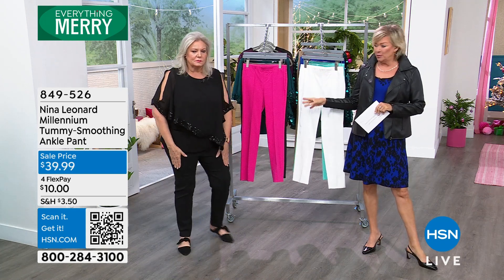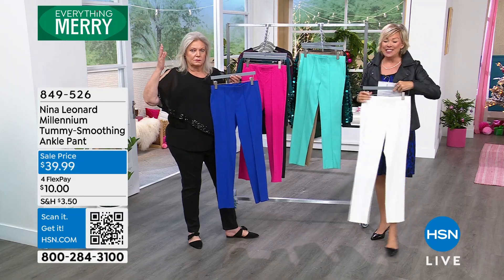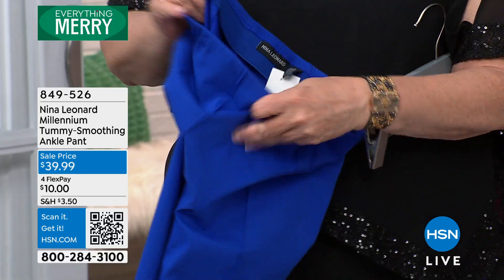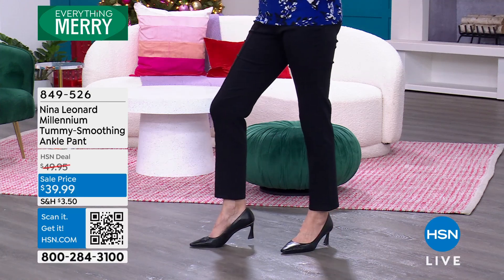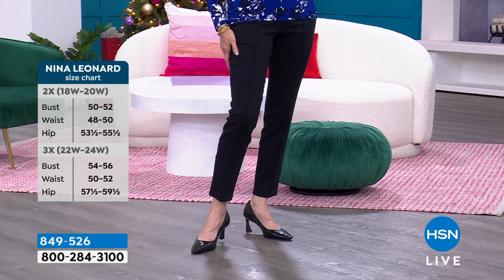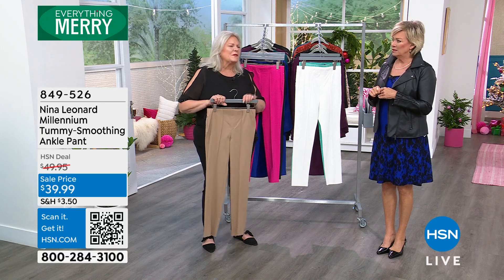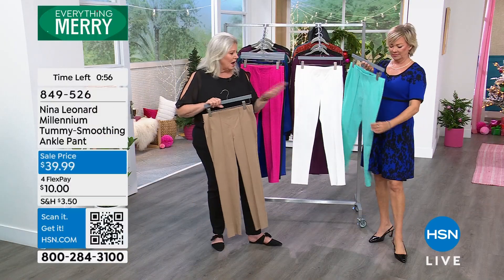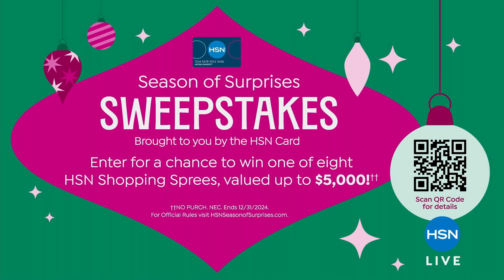Nina Leonard Millennium TummySmoothing Ankle Pant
Nina Leonard's tummysmoothing pants feature a flattering fit, sleek silhouette and comfort, without sacrificing style. Easily pair them with your favorite tunics or tops, completing the look with sophisticated heels or comfortable flats.